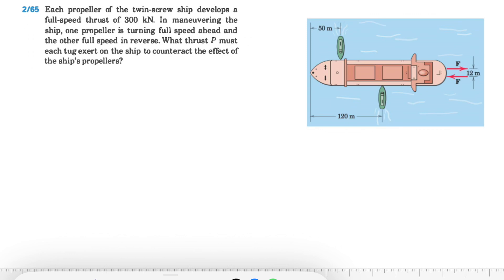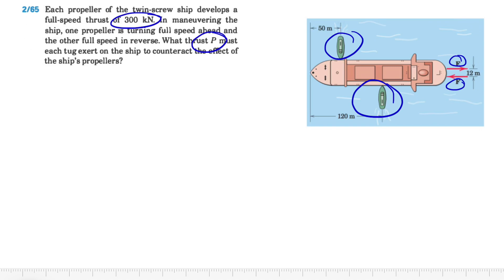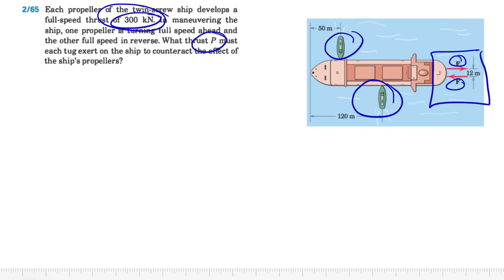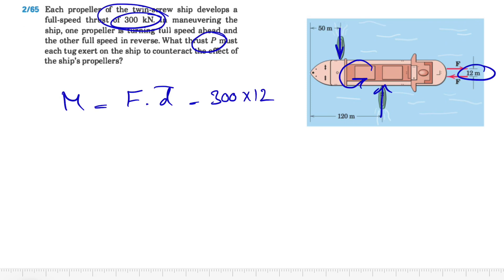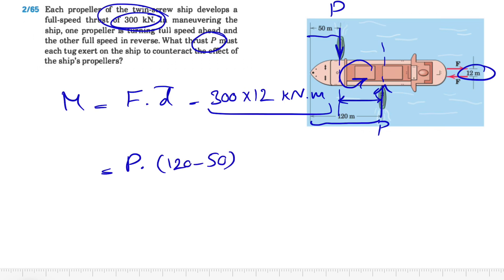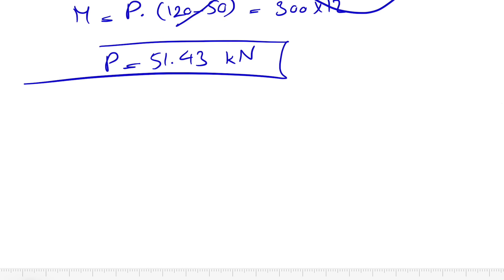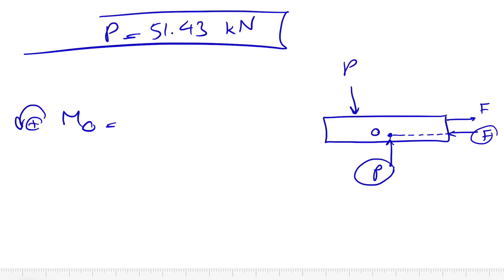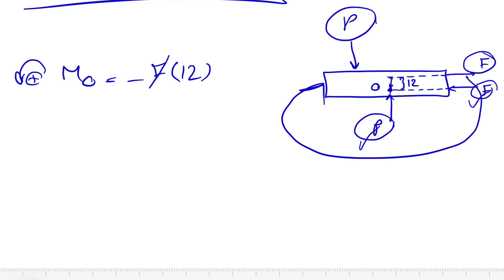Solved Problem 2.65 | Can YOU Solve This Mechanics Challenge?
Solved Problem 2.65 | Engineering Mechanics-Statics-8th edition-J.L. Meriam & L.G. Kraige:

Each propeller of the twin-screw ship develops a full-speed thrust of 300 kN. In maneuvering the ship, one propeller is turning full speed ahead and the other full speed in reverse. What thrust P must each tug exert on the ship to counteract the effect of the ship's propellers?